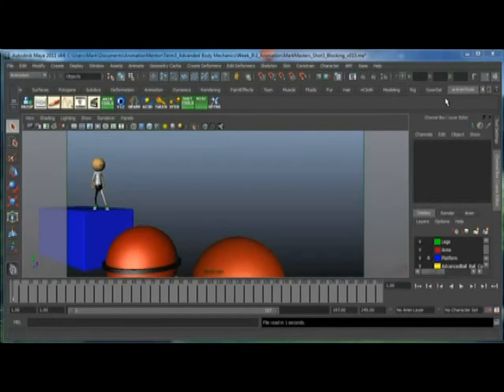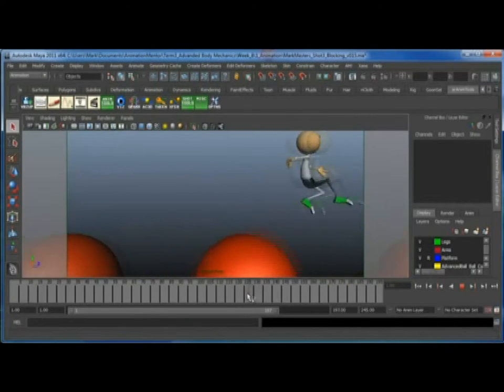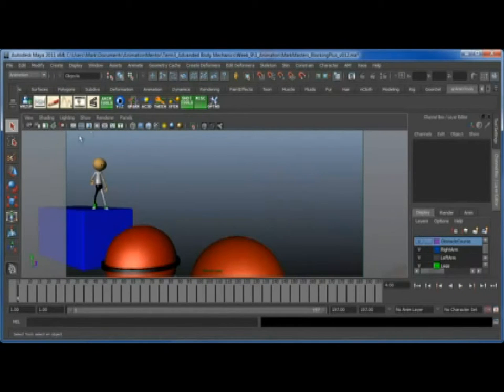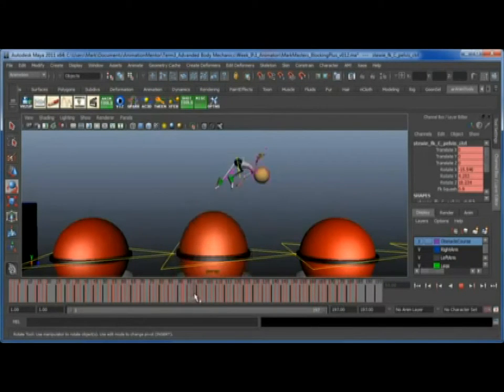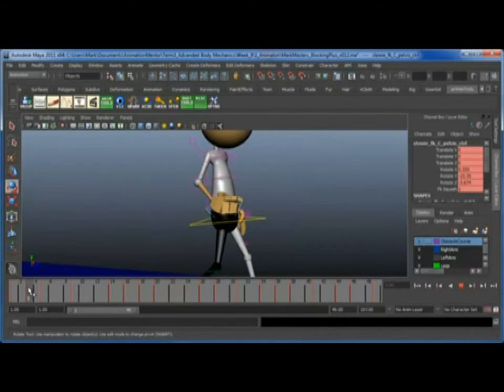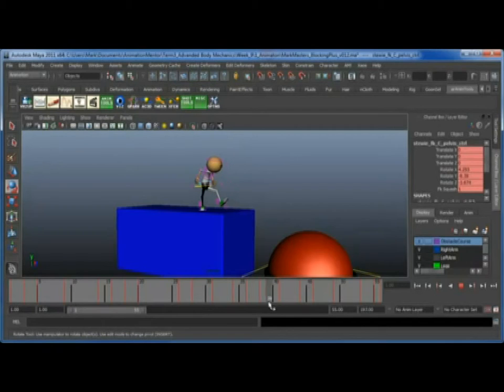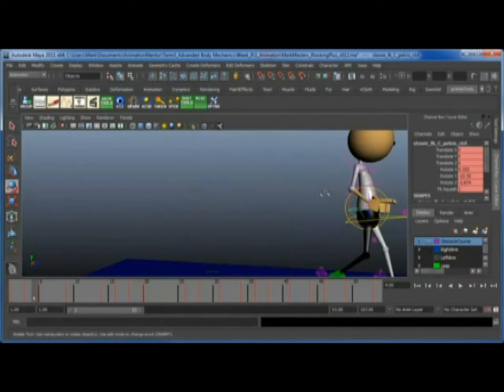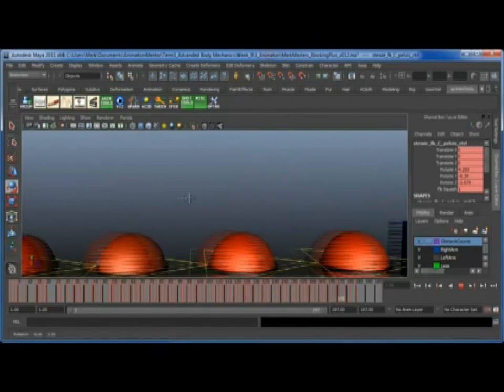autodesk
Animation Technique